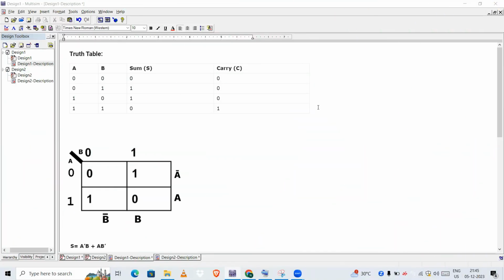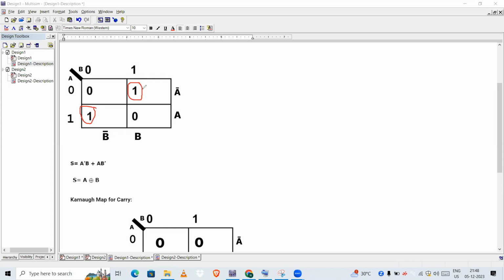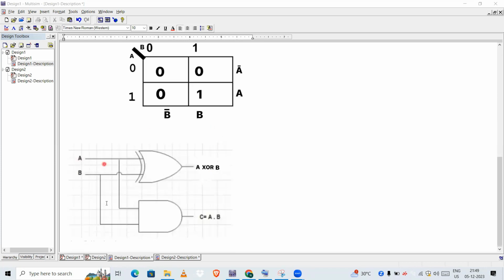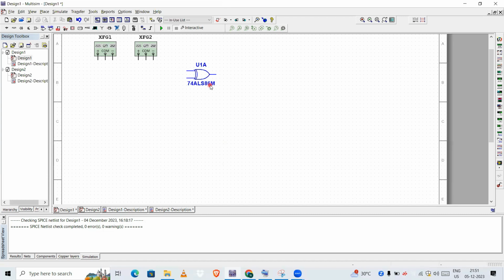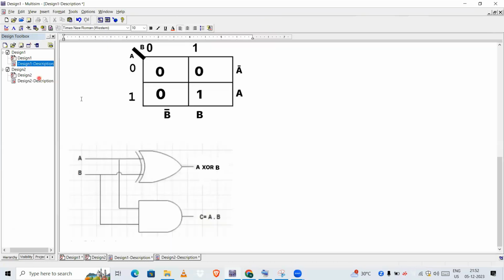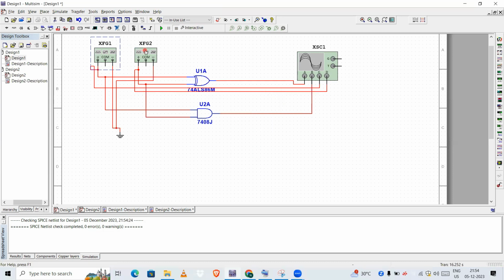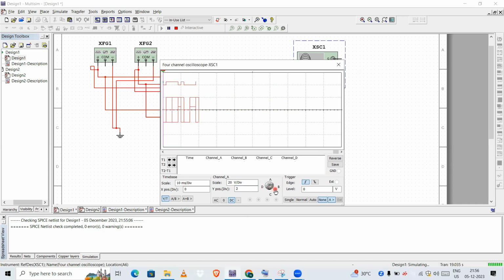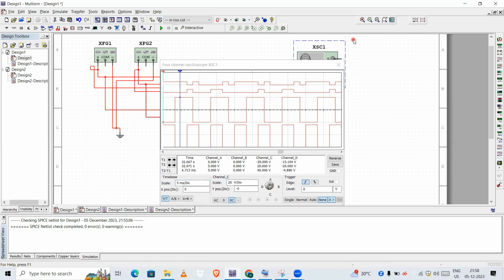how to use multisim | half adder | gates using multisim | Getting Started with Multisim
Title: "Getting Started with Multisim: A Comprehensive Guide for Beginners"

Description:
🔧 Are you eager to dive into the world of electronic circuit simulation and design? Look no further! In this step-by-step tutorial, we'll guide you through the basics of using Multisim, a powerful and versatile software for electronic circuit design and simulation.

👩‍💻 Whether you're a student, hobbyist, or professional engineer, Multisim is an invaluable tool for understanding, testing, and optimizing electronic circuits before bringing them to life. This tutorial is designed to help you navigate the features of Multisim and unleash its full potential for your projects.

📌 Topics covered in this tutorial:
1️⃣ Introduction to Multisim: Learn about the software's interface, components, and the essential tools you'll need to start building circuits.

2️⃣ Creating Your First Circuit: Follow along as we demonstrate how to create a basic circuit from scratch. Understand how to add components, connect them, and set up simulation parameters.

3️⃣ Simulating Circuits: Discover how to run simulations in Multisim to analyze the behavior of your circuits. We'll explore different simulation types and interpret the results.

4️⃣ Troubleshooting and Debugging: Learn techniques for identifying and resolving issues in your circuits during the simulation phase.

5️⃣ Advanced Features: Explore advanced features like parameter sweeps, Monte Carlo analysis, and custom component creation to take your circuit design skills to the next level.